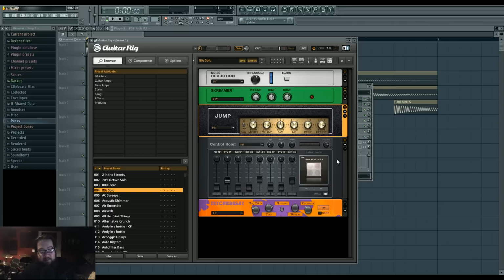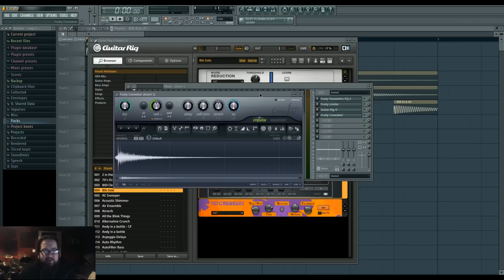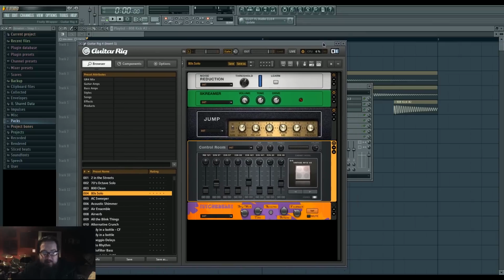Sound Design Requests 10: Andrew Keturi and Adventure Time